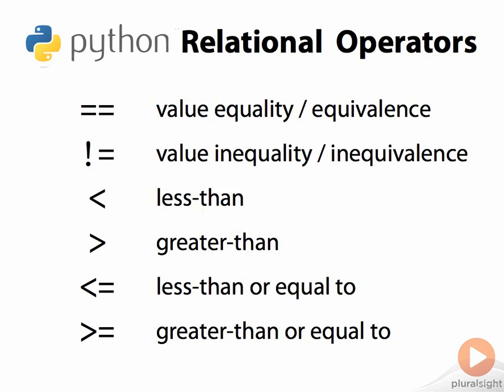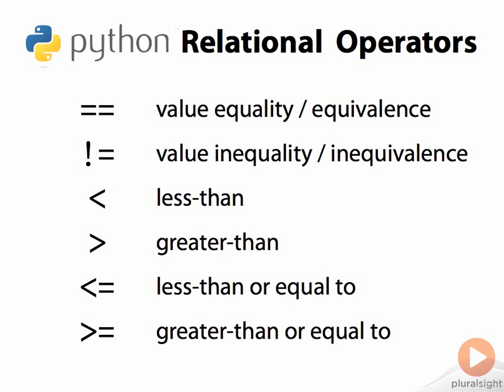Python Relational Operators [15]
Python Relational Operators